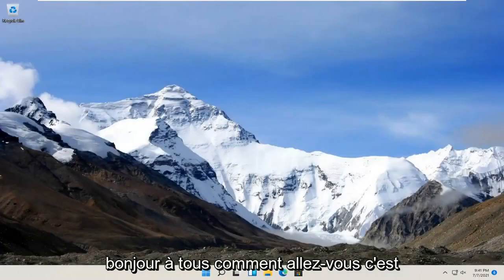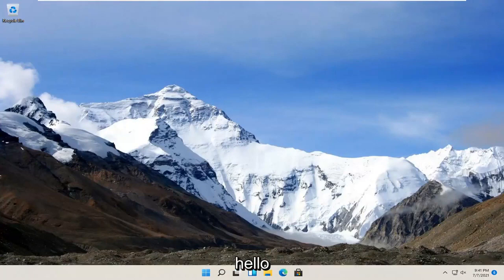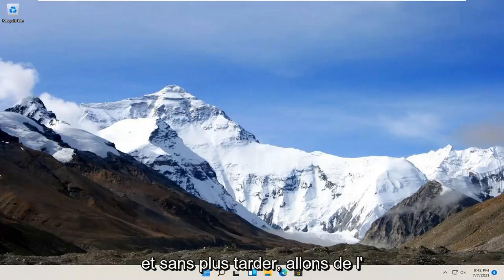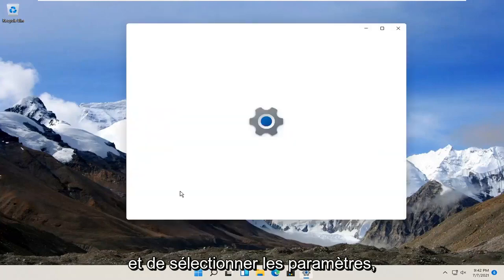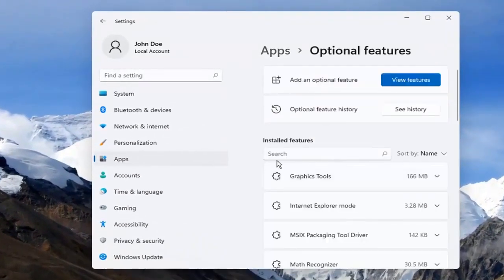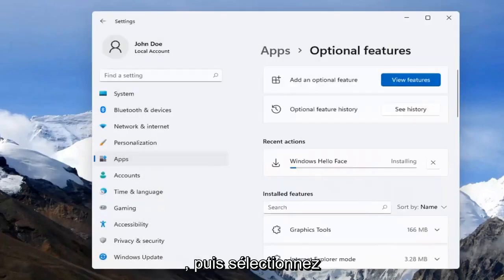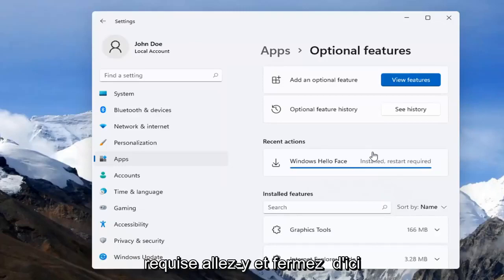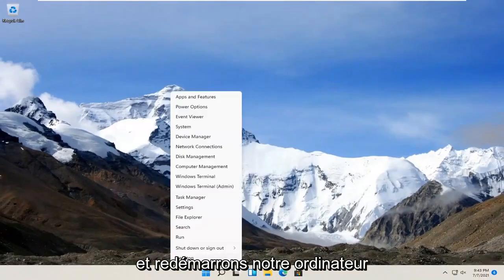Comment installer Windows Hello Face sur Windows 11 [Tutoriel]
Windows Hello est un moyen plus personnel et plus sécurisé d'accéder instantanément à vos appareils Windows 11 à l'aide de la reconnaissance des empreintes digitales ou du visage.

Microsoft propose la fonctionnalité Windows Hello avec le système d'exploitation Windows 11 qui maintient l'appareil verrouillé de manière sûre et simple pour le protéger des personnes indésirables. Windows Hello permet également une connexion sans mot de passe.

Windows Hello vous accueille par votre nom et avec le sourire, vous permettant de vous connecter sans mot de passe et offrant un accès instantané et plus sécurisé à vos appareils Windows 11. Windows Hello introduit la prise en charge du système pour l'authentification biométrique - en utilisant votre visage, votre iris ou votre empreinte digitale pour déverrouiller vos appareils - avec une technologie beaucoup plus sûre que les mots de passe traditionnels. Vous - uniquement vous - et votre appareil sont les clés de votre expérience Windows, de vos applications, de vos données et même de sites Web et de services - pas un assortiment aléatoire de lettres et de chiffres qui sont facilement oubliés, piratés ou écrits et épinglés sur un babillard. Les capteurs modernes reconnaissent vos caractéristiques personnelles uniques pour vous connecter sur un appareil Windows 11 prenant en charge.

Problèmes abordés dans ce tutoriel :
installer le pilote windows hello face
comment installer un périphérique logiciel windows hello face
installer le périphérique logiciel windows hello face
comment installer windows hello face
fenêtres bonjour visage
windows 11 bonjour visage
windows hello face nous n'avons pas pu trouver d'appareil photo compatible avec windows hello face

Saviez-vous qu'avec Windows Hello, vous pouvez vous connecter à vos appareils Windows 11* en moins de deux secondes** ? Windows Hello utilise des capteurs biométriques pour reconnaître instantanément votre visage ou votre empreinte digitale et déverrouille votre appareil sans avoir besoin de mot de passe.

Windows Hello est une fonctionnalité intéressante pour Windows 11 permettant la sécurité biométrique sur votre PC avec des connexions faciales ou d'empreintes digitales. Cela nécessite soit un scanner d'empreintes digitales, soit une matrice de caméras spéciale, telle que celles d'Intel RealSense.

Avec un capteur d'empreintes digitales ou une caméra spéciale, intégrée ou externe comme le kit de développement Intel, vous pourrez configurer Windows Hello pour vous connecter à votre ordinateur sans avoir à saisir de mot de passe, vérifier votre identité, connectez-vous à certaines applications ou effectuez même des achats dans le Store.